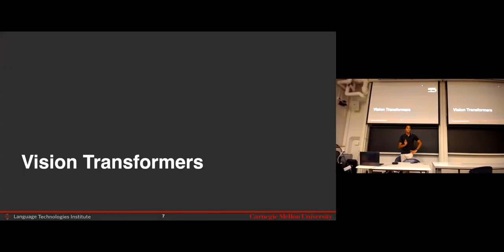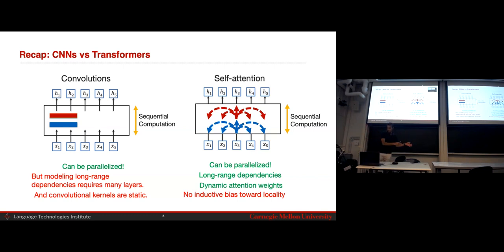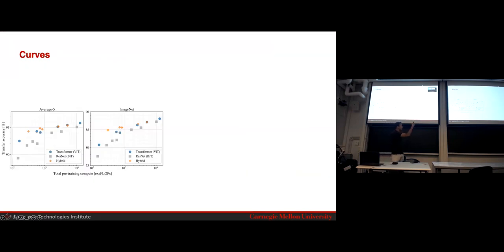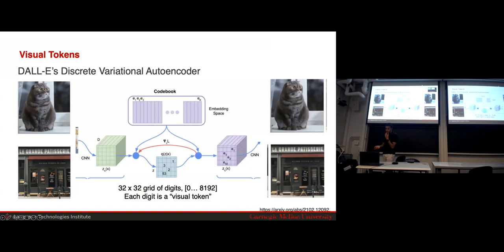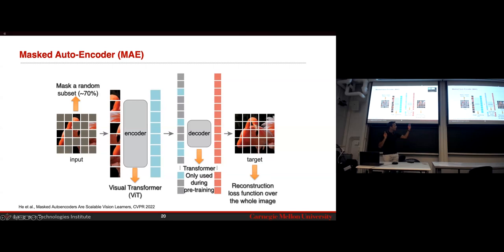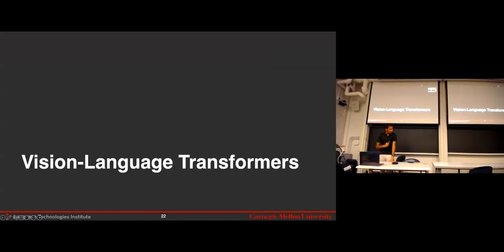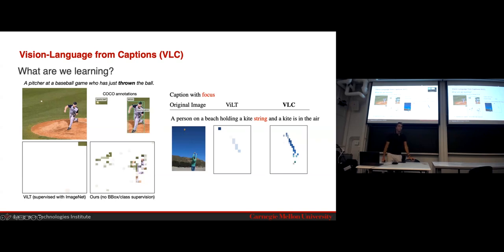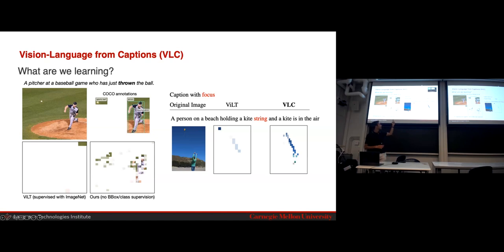Lecture 6.1 - Multimodal Transformers - Part2 (CMU Multimodal Machine Learning, Fall 2023)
Topics: vision transformer, video transformer, vision-language transformer

Instructor: Louis-Philippe Morency
Co-lecturer: Paul Liang

This revised version of CMU Multimodal Machine Learning course presents the fundamental mathematical concepts in machine learning and deep learning relevant to the six main challenges in multimodal research: (1) representation, (2) alignment, (3) reasoning, (4) generation, (5) transference and (6) quantification. This revised course is based on the new taxonomy introduced in this survey paper